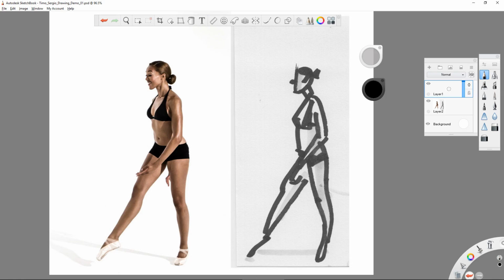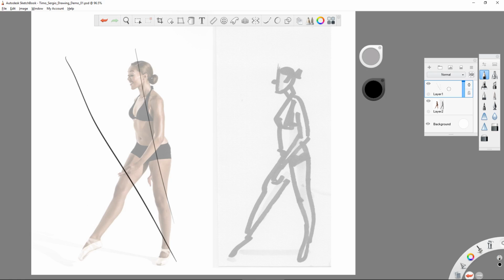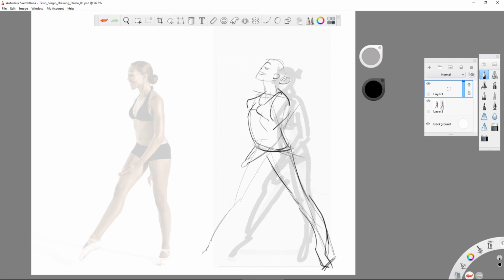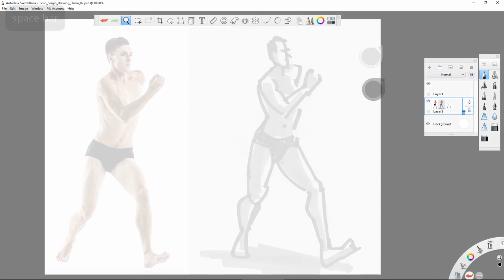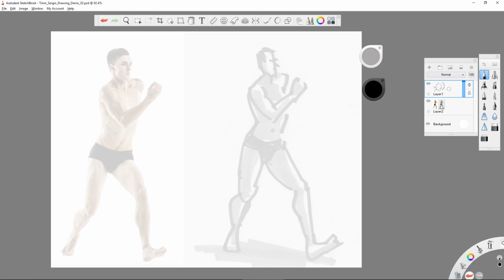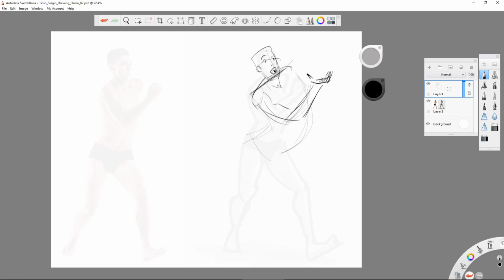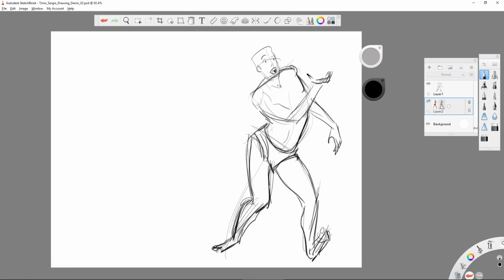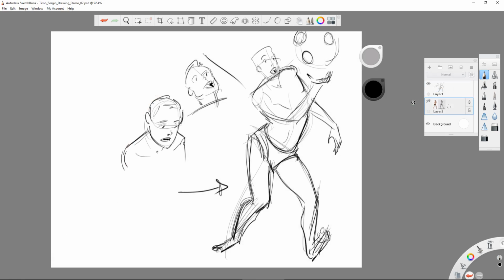Mentorship Sergio Drawing Demo Push the Pose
to stay up to date on the latest livestreams, video tips, tricks, and more.